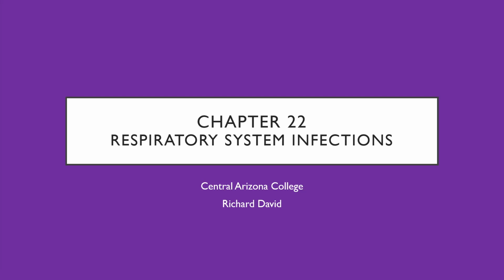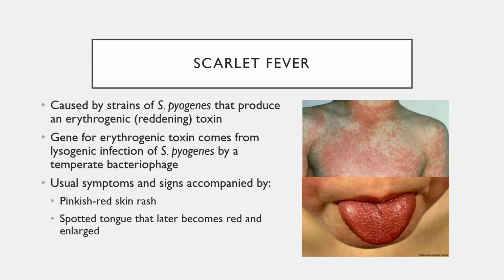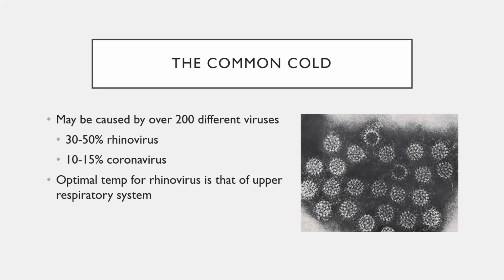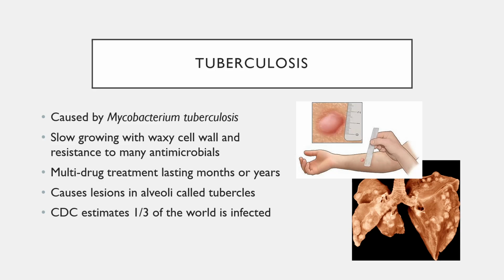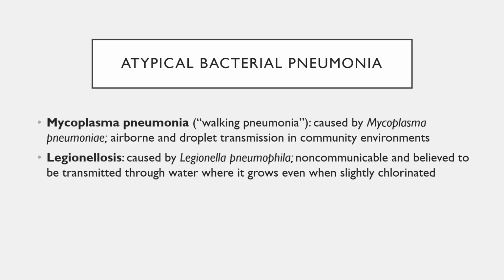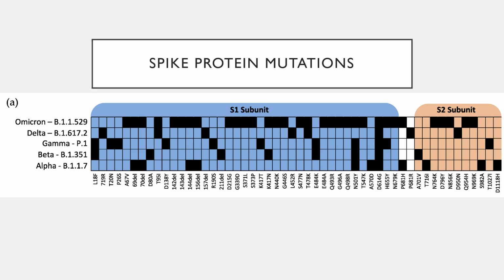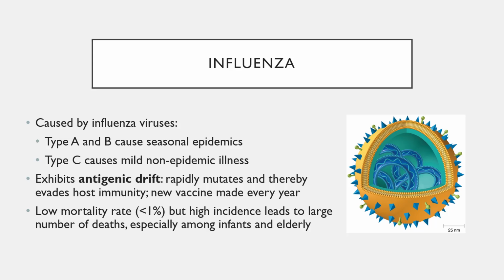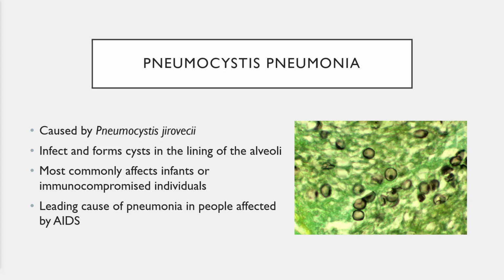BIO205 - Chapter 22 - Respiratory System Infections